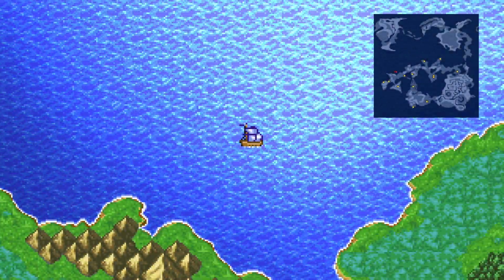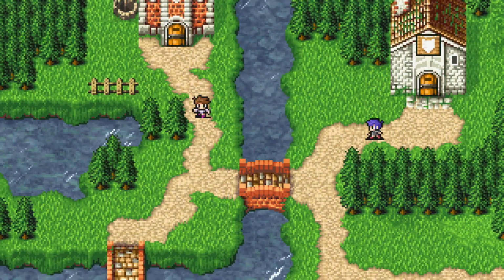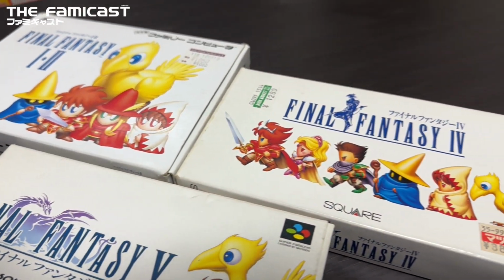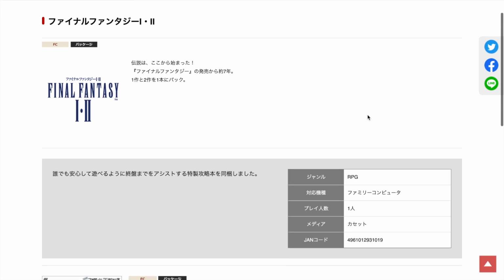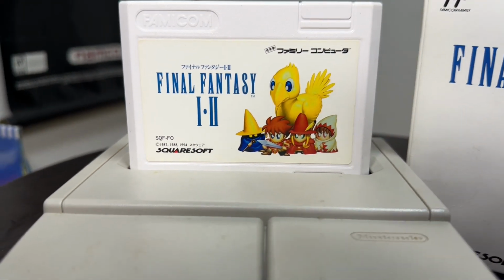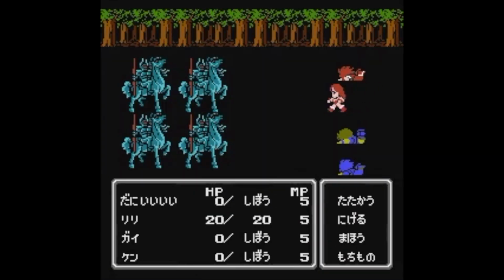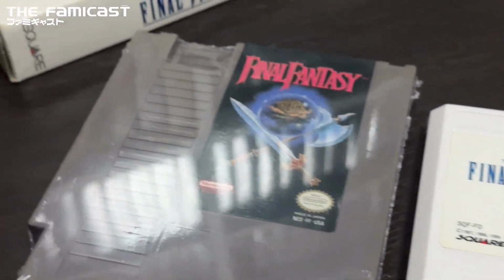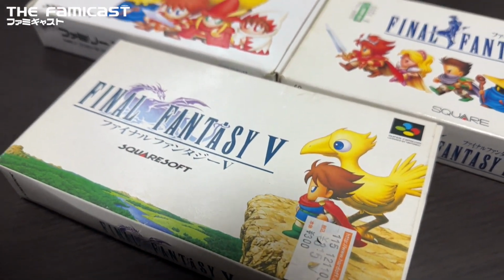The First Final Fantasy Compilation | Final Fantasy I & II Famicom Combo Cart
Final Fantasy compilations are not lost on fans of the series. While numerous bundles have been released throughout the years, many fans outside of Japan may not be aware of the cart that started it all - Final Fantasy I & II for the Famicom. This video breaks down what this thing is, differences from the original versions and more.

You can check this out in written form over on our

00:00 Intro
00:45 Original Release
01:52 The Combo Cart
04:32 Lead up to Release
06:37 Collector's Corner
08:36 Conclusion